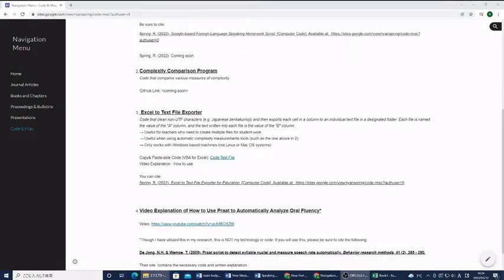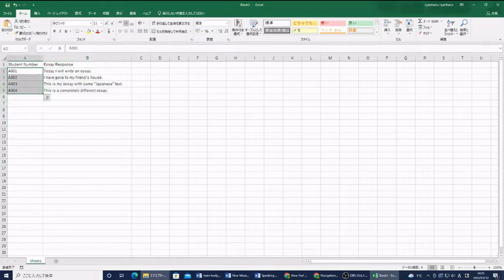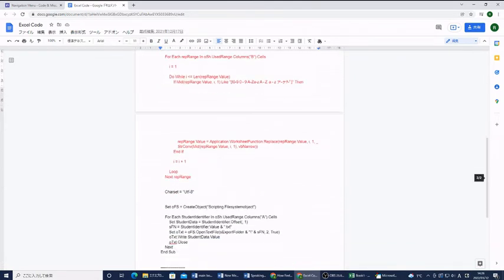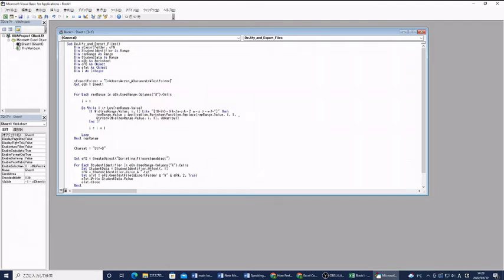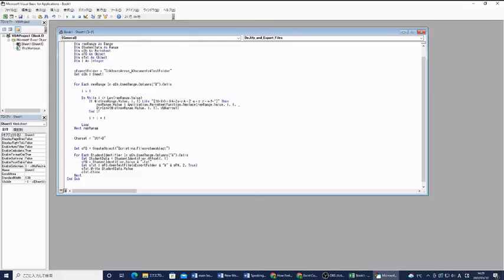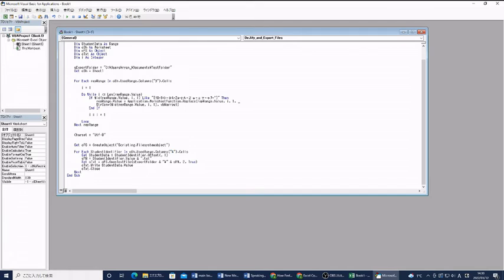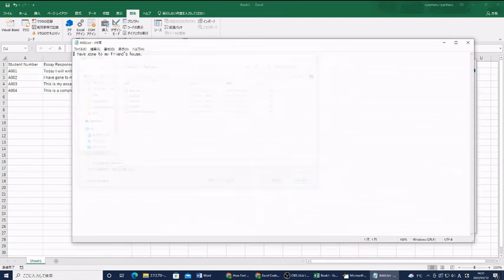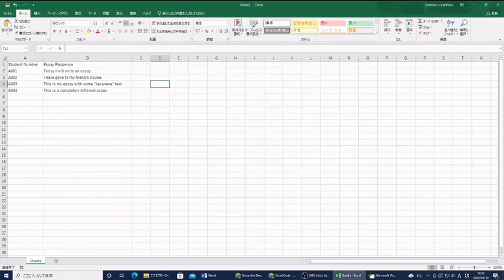Excel to Text File Exporter (with Japanese character to UTF-8 conversion)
This video explains how to use code that I put together to:
1. Convert Japanese zenkakumoji into UTF-8 applicable roman characters
2. Export student responses into individual text files, naming each text file as the student number.